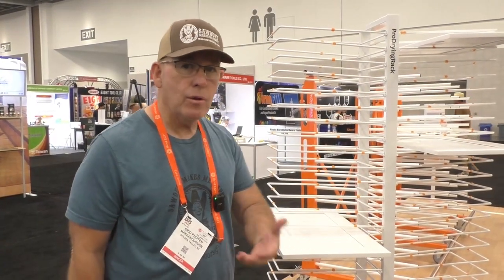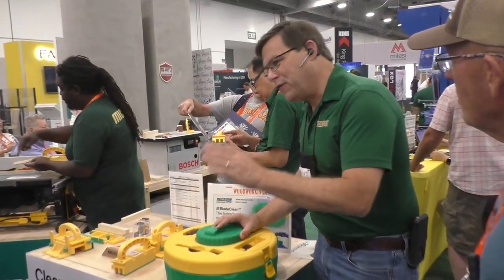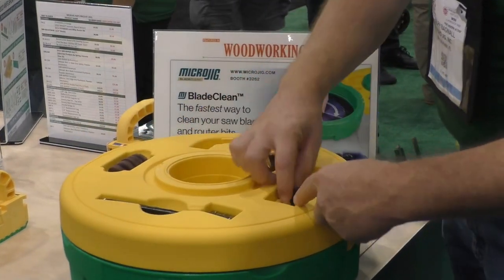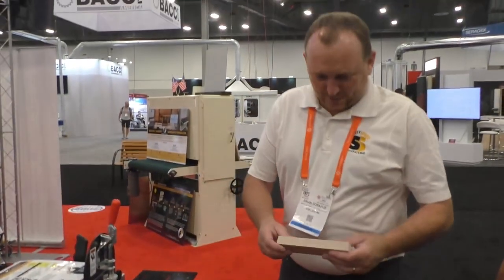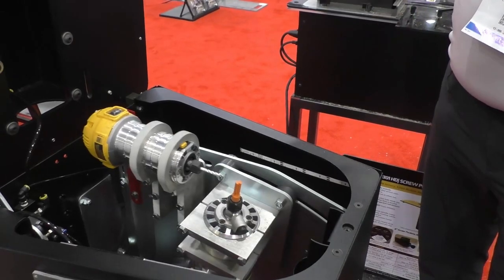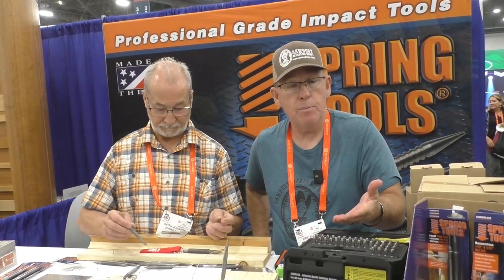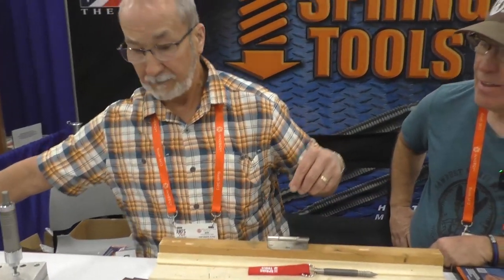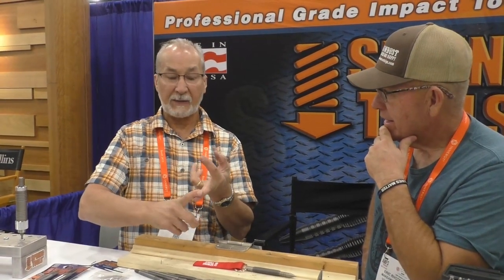Cool Tools From Huge Woodworking Show!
Episode #797 Today, dad and I went to the AWFS in Las Vegas! This place was awesome! There's all kinds of new tools and crazy new products. Check out what we found!

Blade Cleaner
Spring Tools Set

  Links to the SCOTD albums on our F/B page:
SCOTD 4